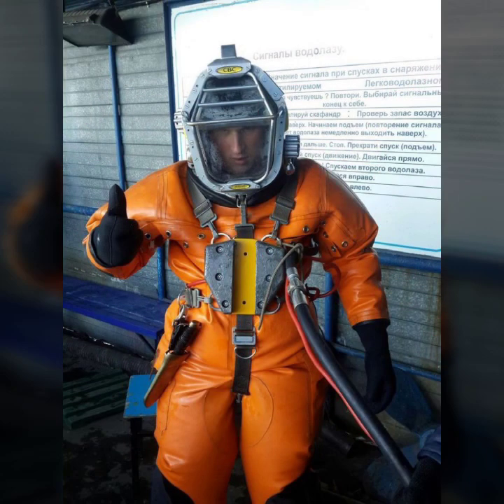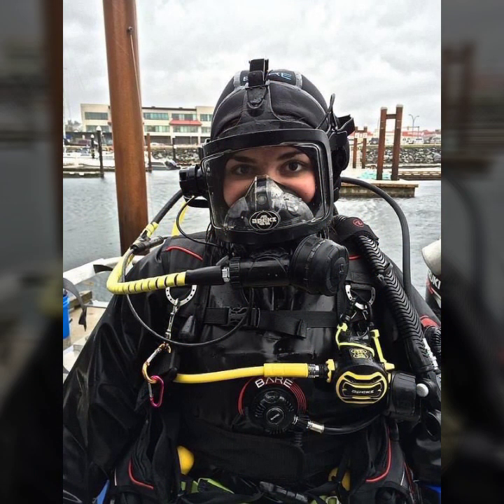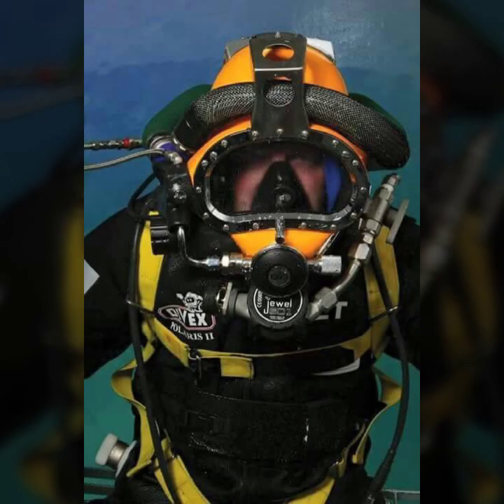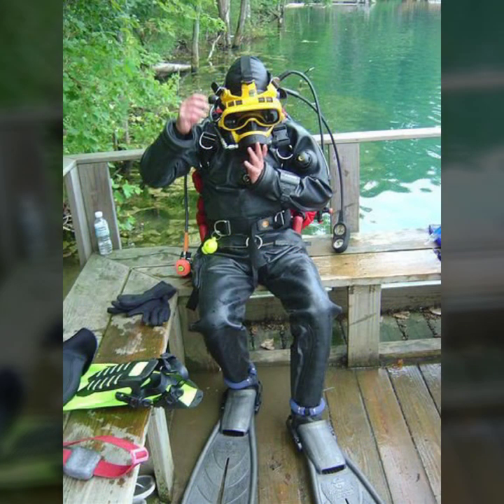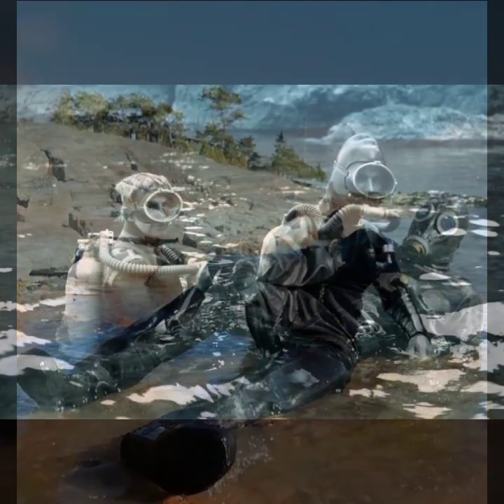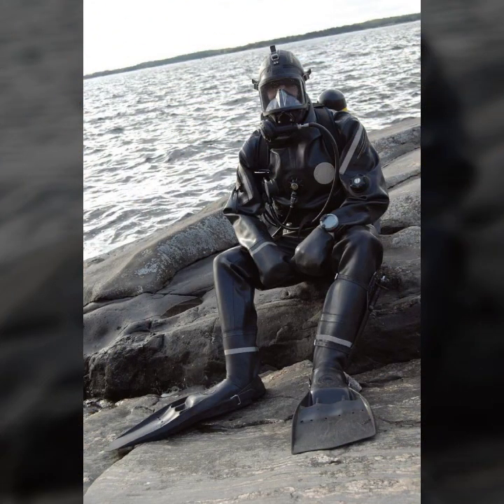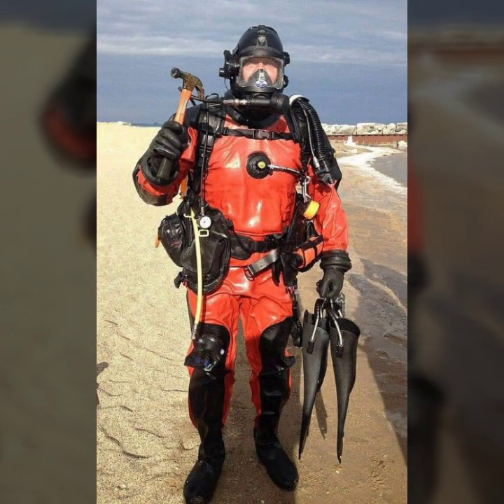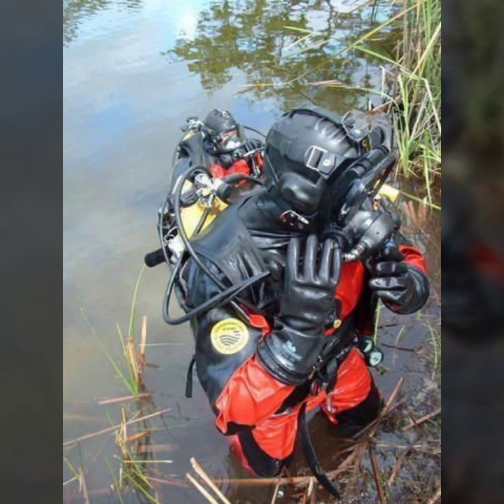Commercial Divers and Their gears and latex full face gas masks designs ideas